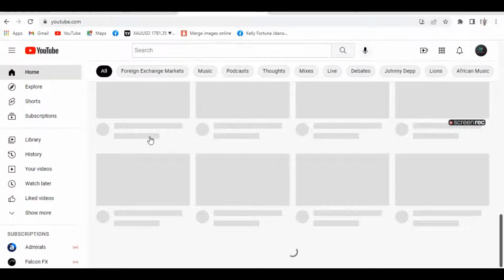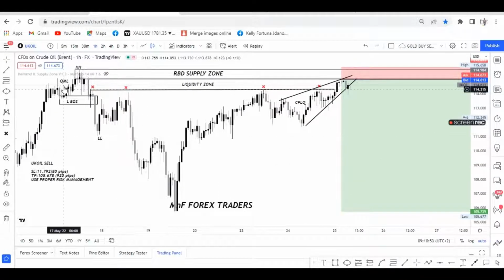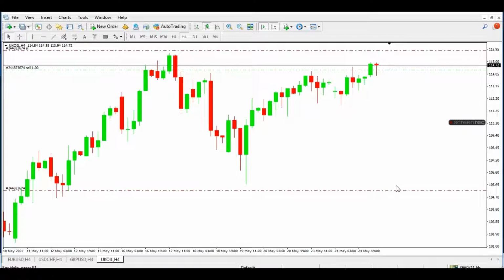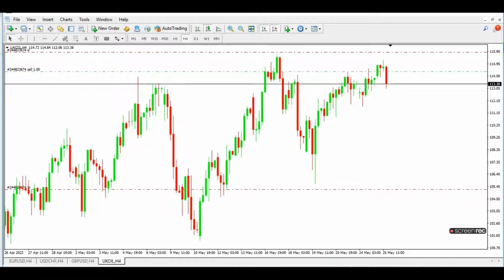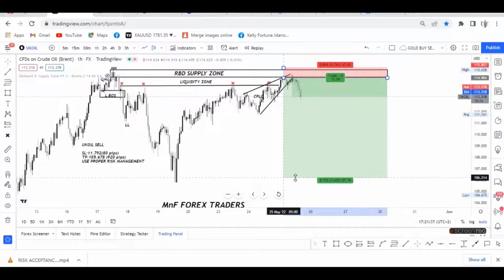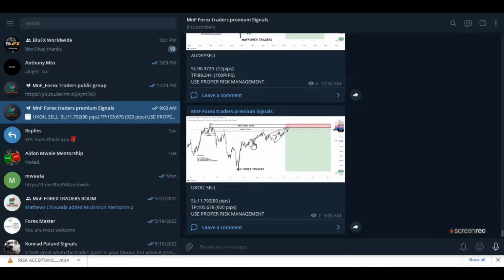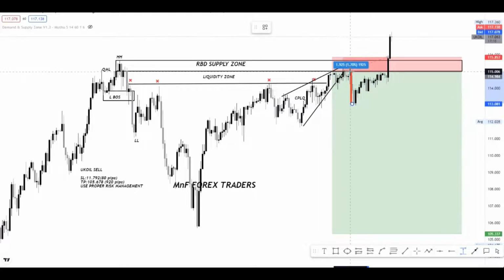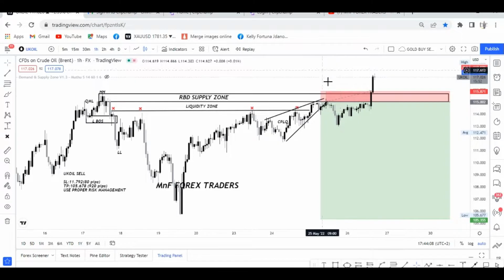CRUDE OIL BREAKEVEN LIVE TRADE (MUST WATCH )